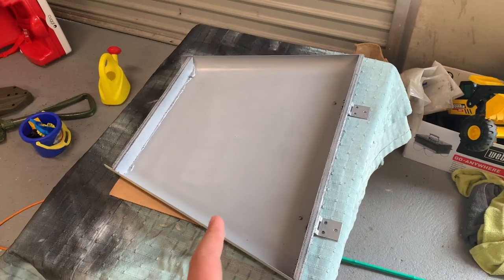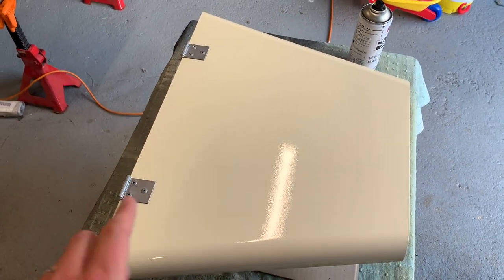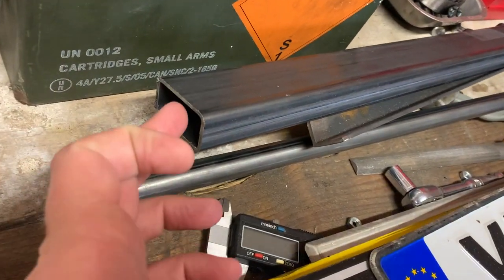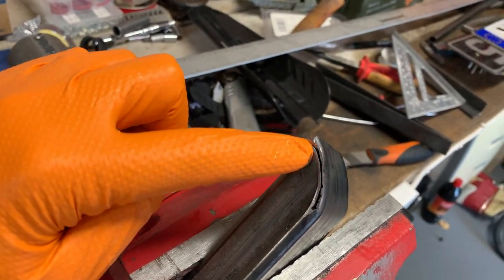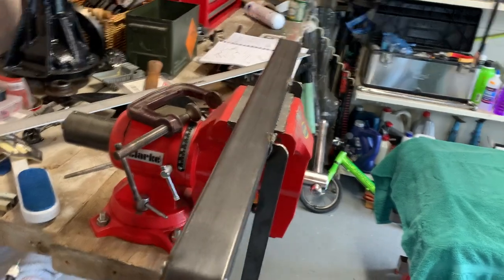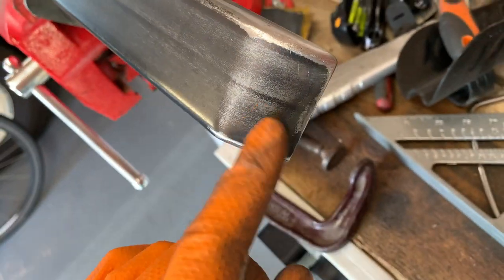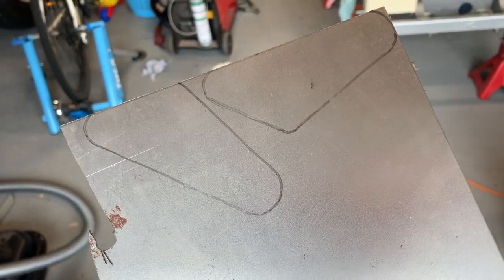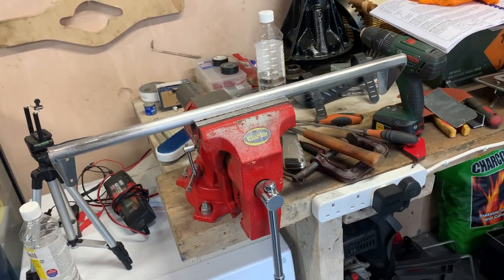Toylander 1 Build Series - Episode 20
After a few weeks away from making videos it's time to return with the ever-popular Toylander 1 build series. This half-scale Land Rover Series 1 has really captured a lot of attention, and it's easy to how!

In this episode I am finally painting the bonnet of the Toylander in the Limestone colour I have chosen to match the original colour of my very own Land Rover Series 3 (rolling) restoration project. I am also fabricating the front bumper from stock steel and starting the grab handle construction too.

I cannot wait to see my son's face when he is presented with the finished article on Christmas morning!